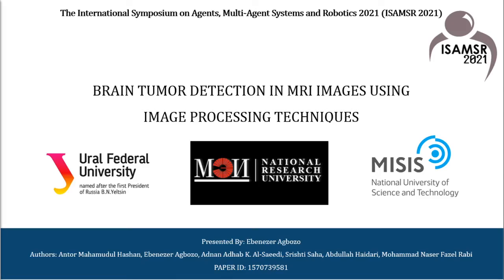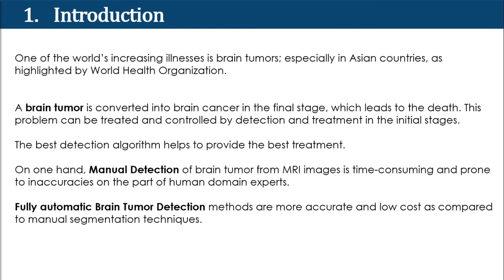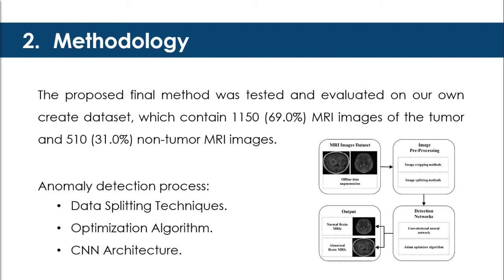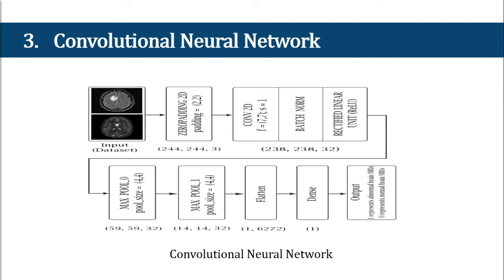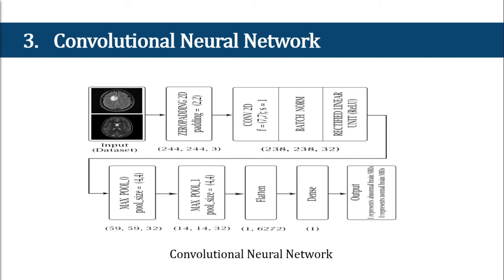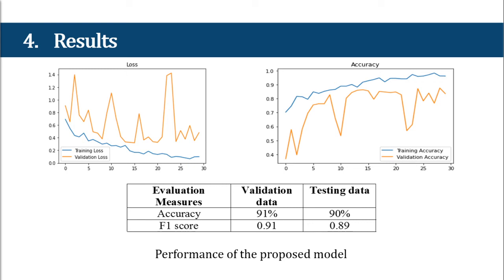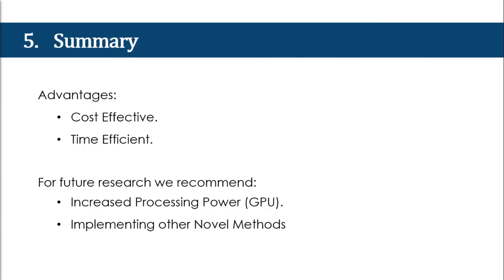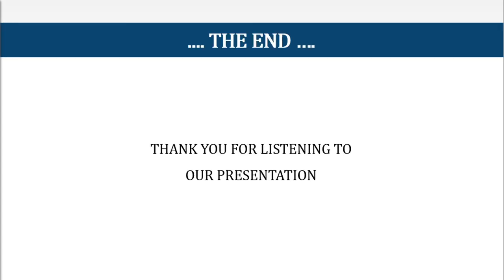Brain Tumor Detection Using Image Processing Techniques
Biomedical technology observance an important role in the determination and the treatment of minor to life-threatening diseases. One of the most life-threatening diseases is brain tumors. The process of treating brain tumors depends on the experience and knowledge of physicians. For this reason, an automated tumor detection system is extremely important for radiologists and doctors to assist in the detection of brain tumors. Accurate analysis of magnetic resonance imaging (MRI) scans is needed to detect brain tumors and this paper proposes an effective method to predict brain tumor probability by using convolution neural networks. The method includes data augmentation and image pre-processing in which cropped the dark edges from the images using finding extreme contours. After that, images are normalized to scale fit. An adaptive moment estimation (Adam) optimizer is added to the network to speed up the training. Kaggle image datasets are used to train and evaluate the model to get maximized accuracy and the F1 score is calculated to evaluate the performance of the maximized model.